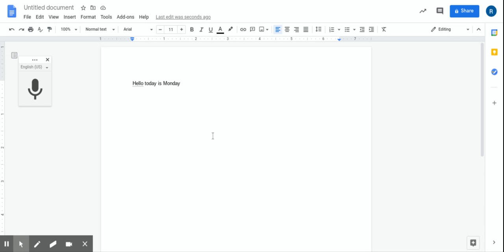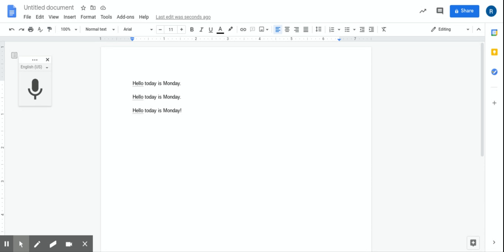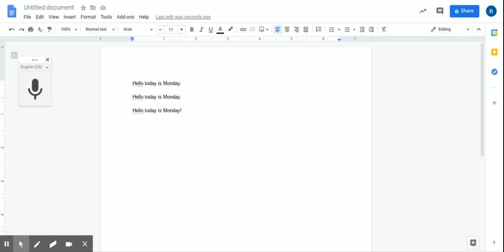How to use Voice Typing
How to turn on and use Voice Typing with a Google Doc.